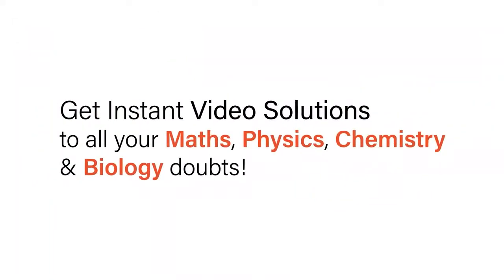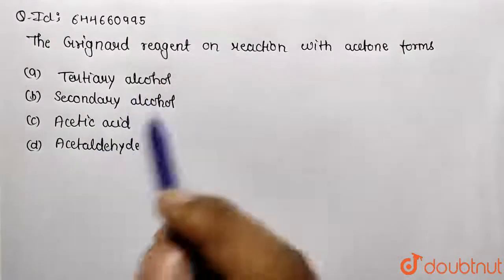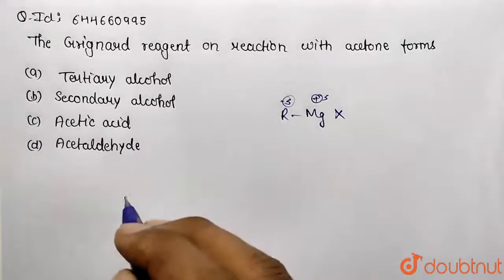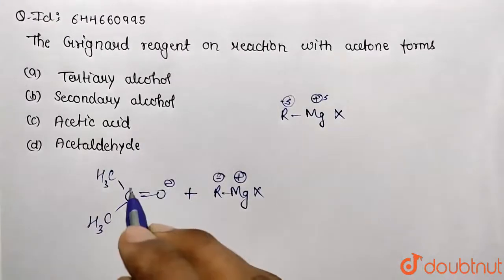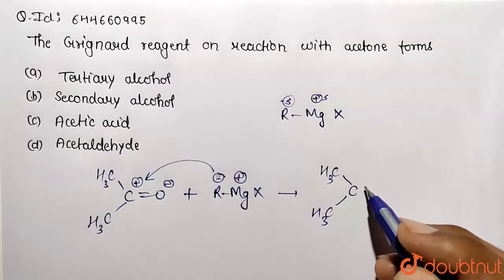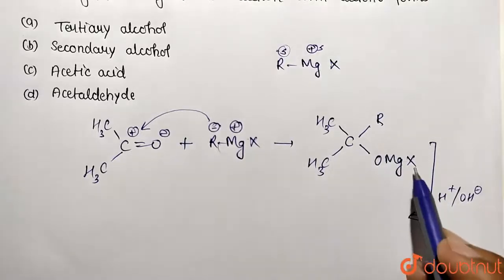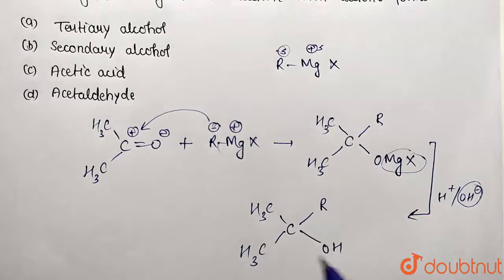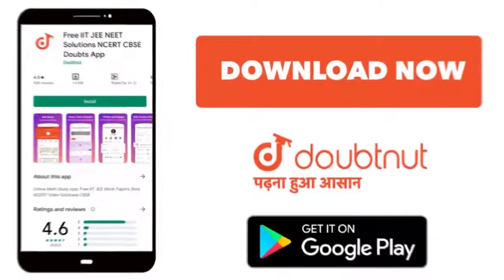The Grignard reagent, on reaction with acetone, forms : | 12 | ALDEHYDES,KETONES & CARBOXYLIC AC...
The Grignard reagent, on reaction with acetone, forms :
Class: 12
Subject: CHEMISTRY
Chapter: ALDEHYDES,KETONES & CARBOXYLIC ACIDS
Board:IIT JEE

👉 Have Any Query? Ask Us.